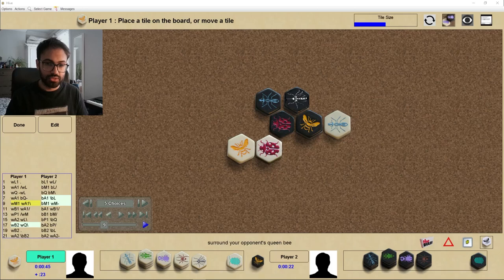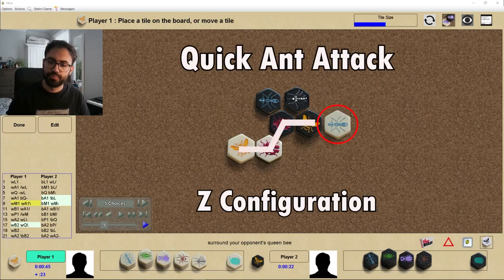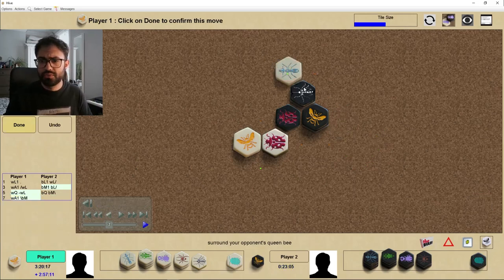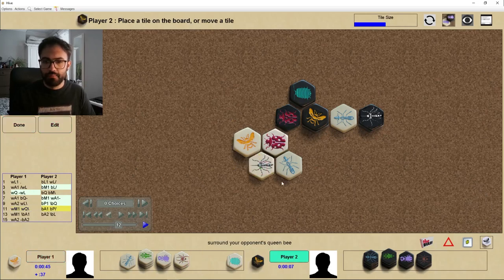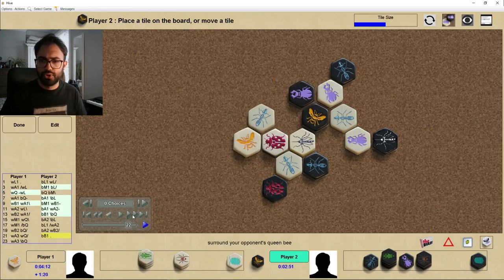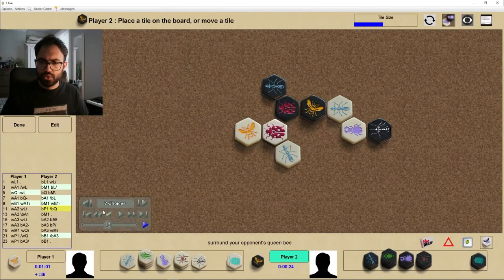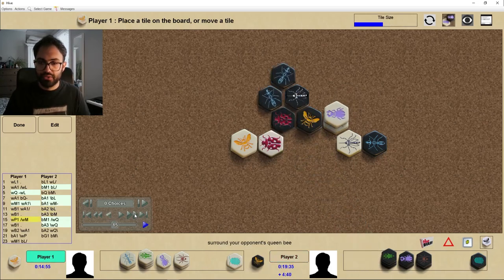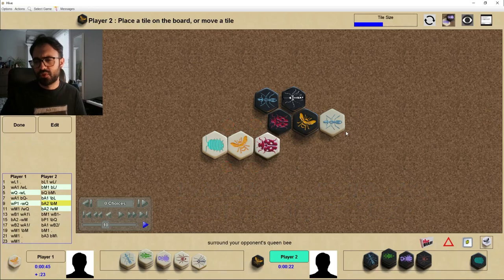Hive Opening you must know: Z Quick Ant Attack (Hive Openings Explained #1)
Please consider donating if you want to help me to continue creating more content for this channel :)

In this series of videos I aim to give an overview of the most sound and popular Hive openings in top tournaments. This week we start from the most classical of all, the Quick Ant Attack in the Z configuration!

Credits: the jargon I used in this video comes from the Hive community online, partly from Randy Ingersoll and Joe Shultz (Jewdoka, and his new book still to come out), and partly from my self according to my judgement (it's not to be considered 'official', we are still developing it as a community).

00:00 Intro
02:20 First moves explained
09:00 Alternative Black line 1 - Flank Pillbug
09:30 Alternative Black line 2 - Cap Off
10:30 Alternative Black line 3 - Quod variation
12:00 Main line 1 - Beetle Attack
19:45 Main line 2 - Mosquito bid
22:50 Main line 3 - Ant offer
23:30 Main line 4 - Spider Attack
24:40 Main line 5 - Slow line (Pillbug antispawn)
26:00 Outro

You can review many games played on BGA and BoardSpace on the entomology website!

Music from Uppbeat (free for Creators!)